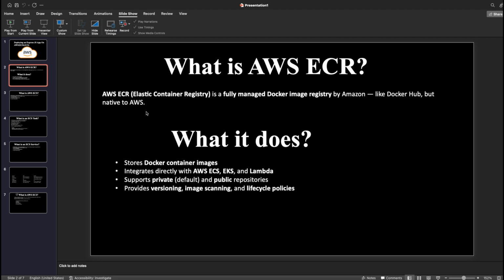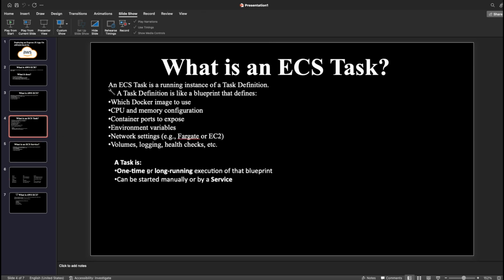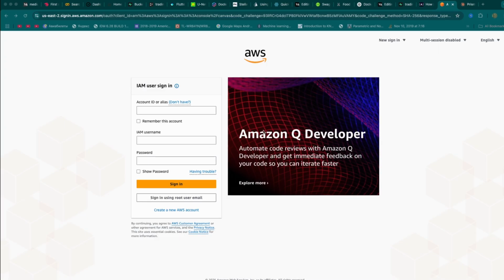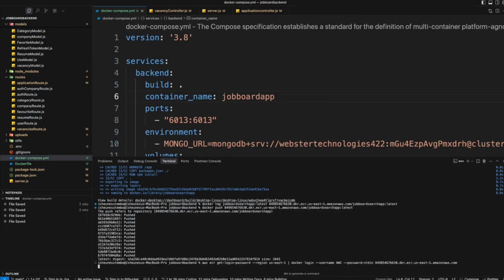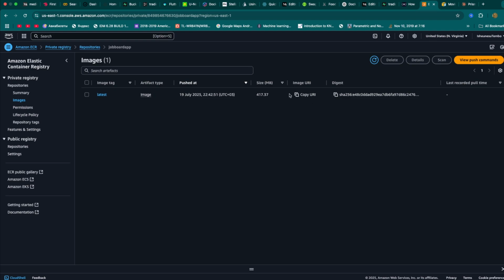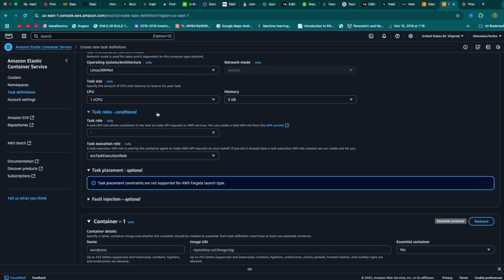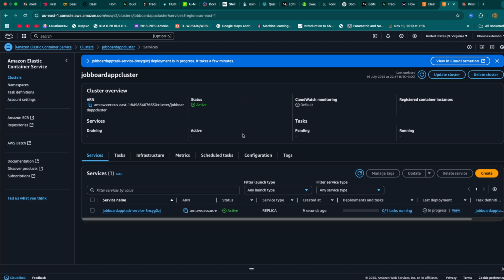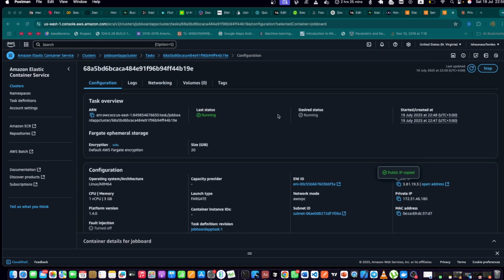#14 Build a Job Board App with Express.js & MongoDB – Deploying to AWS ,ECR,ECS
In this video, I’ll show you how to deploy your Express.js Job Board application on AWS using ECS (Elastic Container Service) and ECR (Elastic Container Registry). We'll go step-by-step through creating Docker images, pushing them to ECR, and setting up ECS with task definitions, services, and clusters. By the end, your Node.js backend will be live and running on the cloud!

🔧 What You’ll Learn:

How to Dockerize your Express.js app

Push Docker images to Amazon ECR

Set up ECS Clusters and Task Definitions

Create ECS Services and deploy your app

Understand ECS Tasks, Containers, and Networking

🔗 Useful Links:

AWS ECS Docs

Docker for Node.js